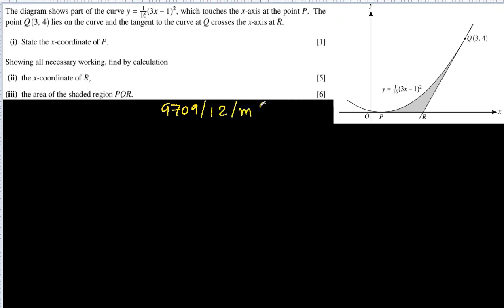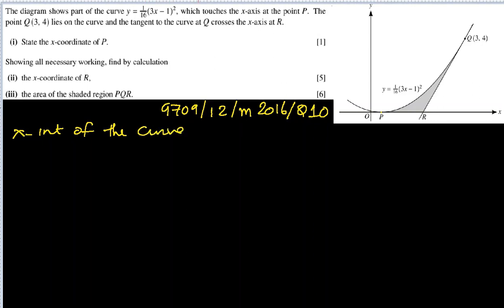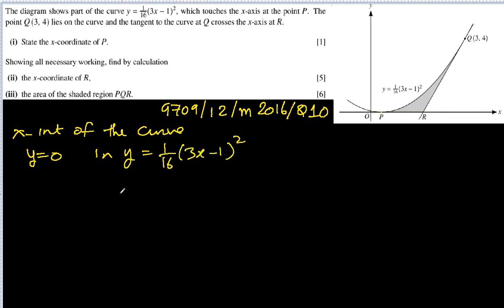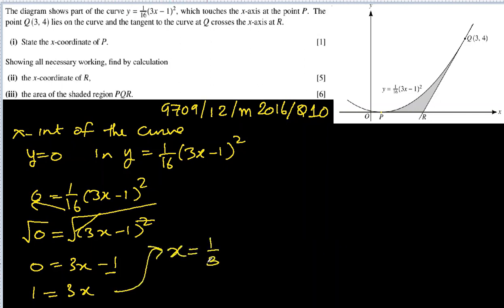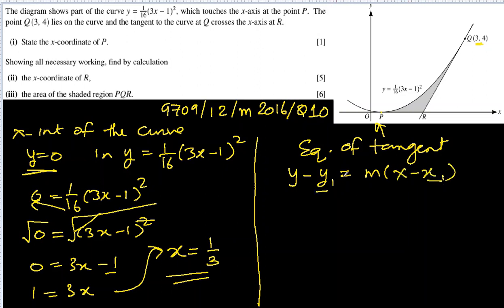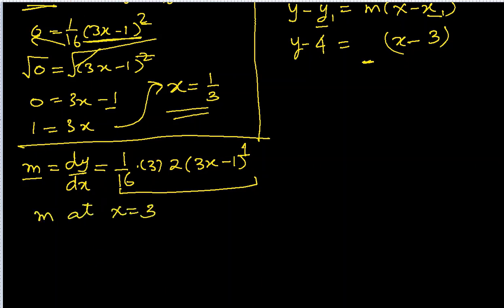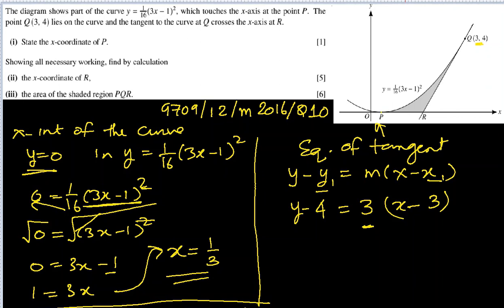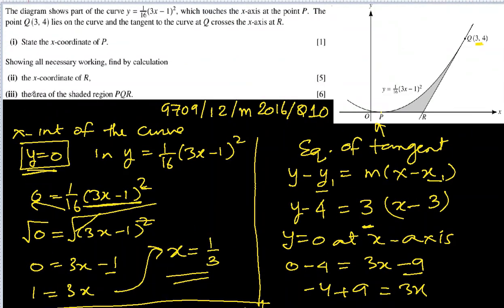Cambridge AS level Pure Math | 9709 paper 12 Feb March 2016 Q10 | Integration | Area under curve